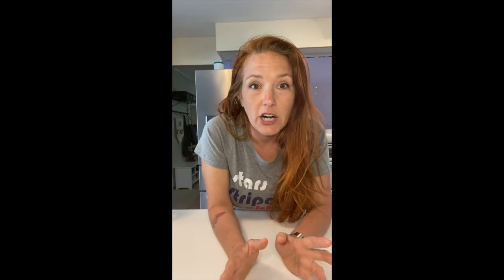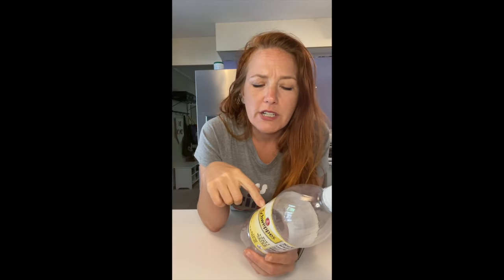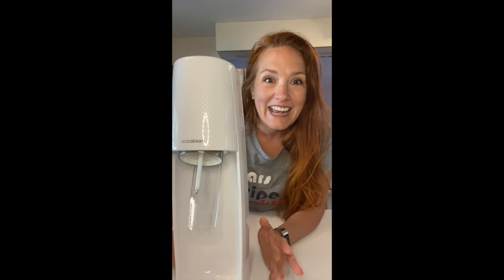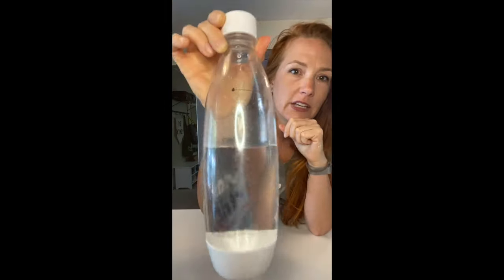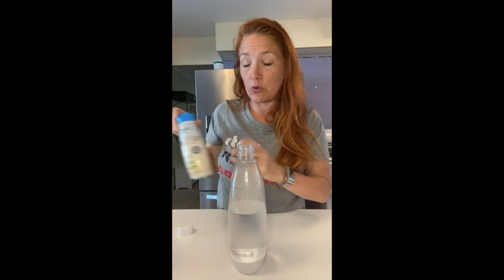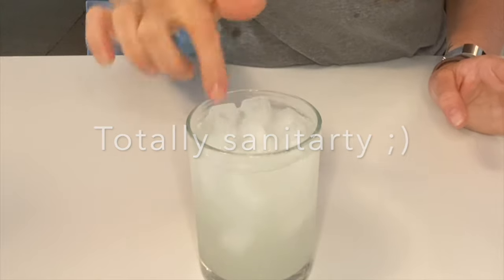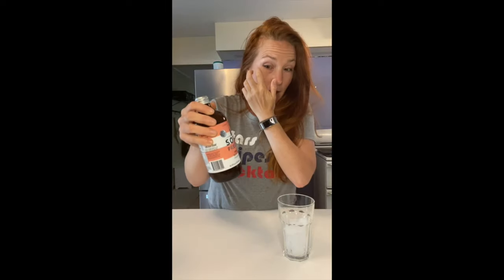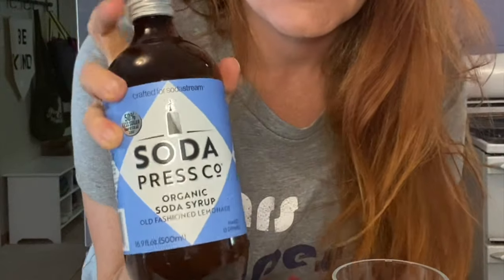less plastic, more gin and tonic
Less plastic more gin and tonic.- watch how I give up my plastic bottle habit by making my diet tonic water from scratch with a soda stream device. I love a good gin and tonic, but not all the plastic that came with the tonic water.

Here are the links to the products I feature